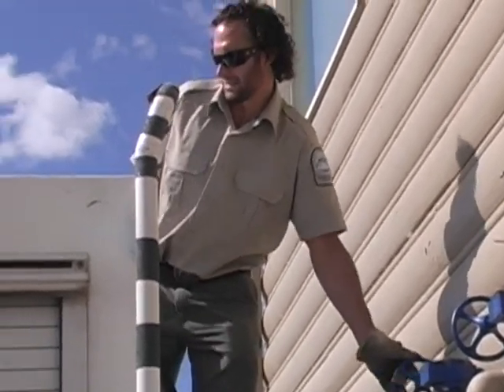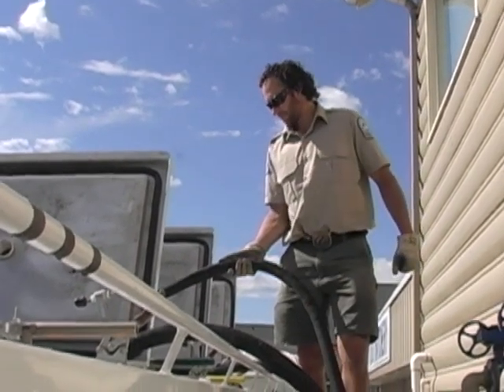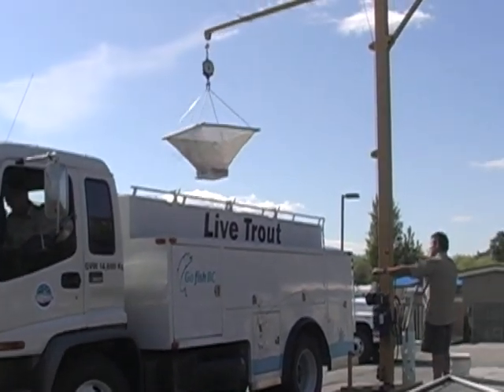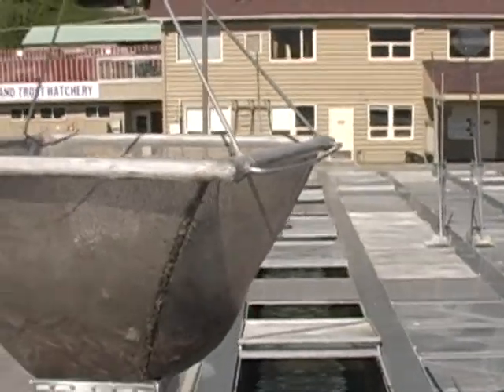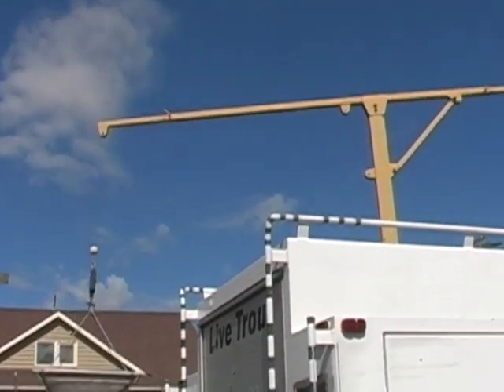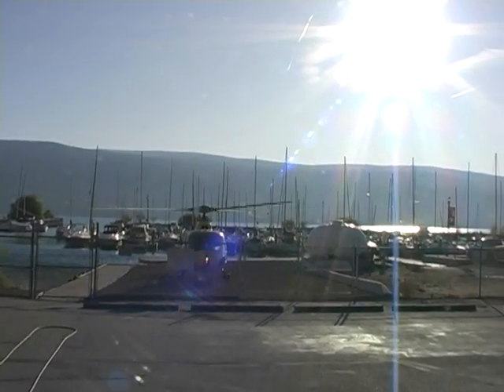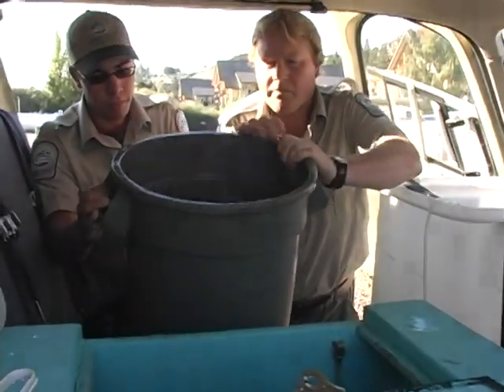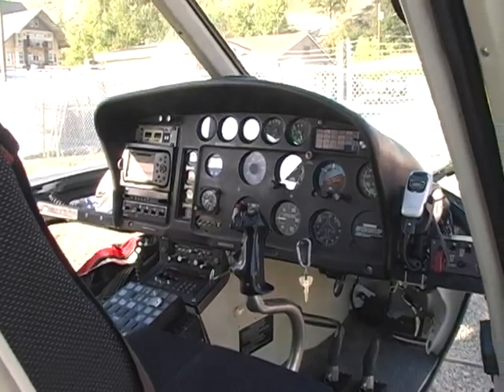Go Fish BC: Stocking Lakes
The Freshwater Fisheries Society of BC's Summerland Trout hatchery was established in 1928, and is the longest continually running hatchery in British Columbia.